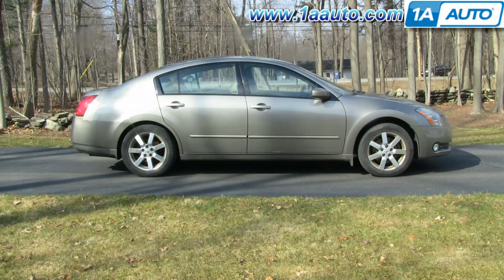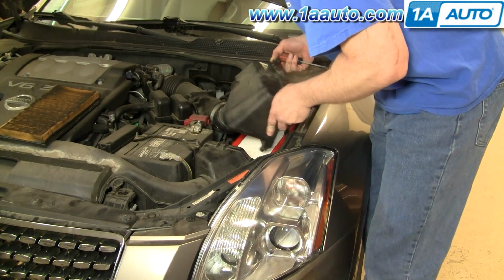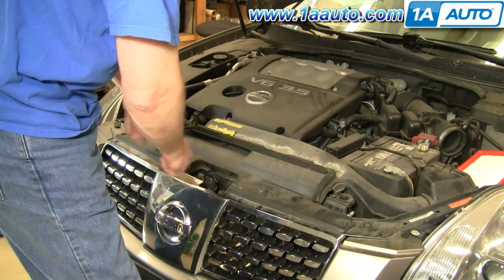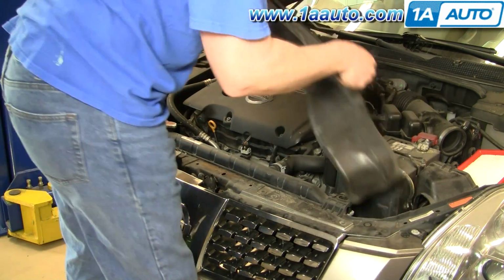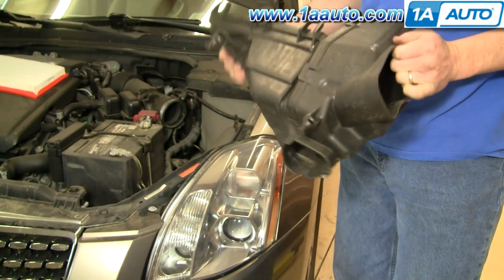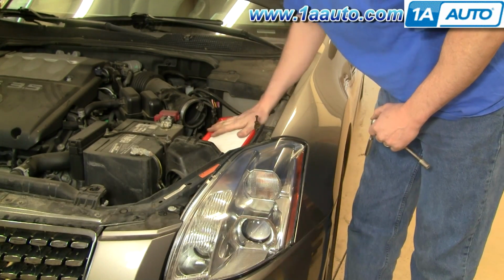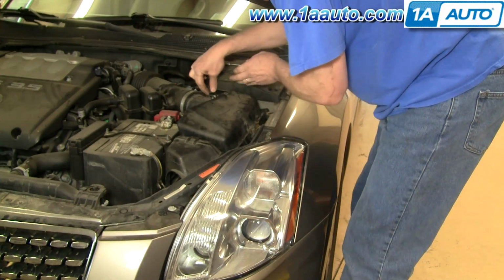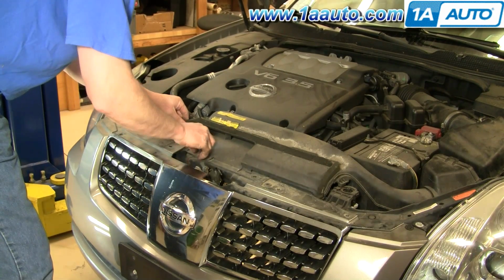How To Replace Air Filter Housing Box 04-06 Nissan Maxima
1A Auto shows you how to repair, install, fix, change or replace a broken air filter housing unit. This video is applicable to Nissan Maxima model years 04, 05, and 06.

This process should be similar on the following vehicles:
2004 Nissan Maxima
2005 Nissan Maxima
2006 Nissan Maxima
2007 Nissan Maxima
2008 Nissan Maxima